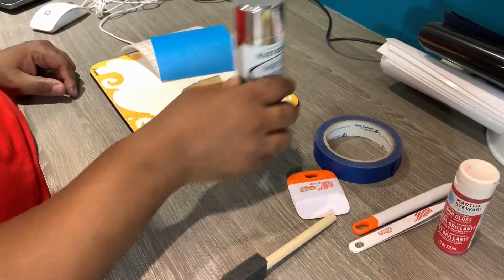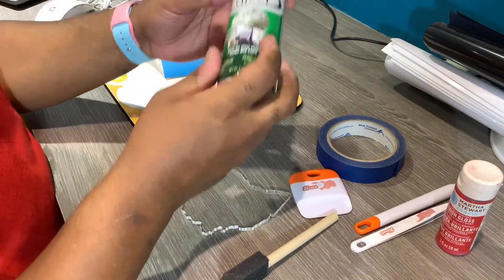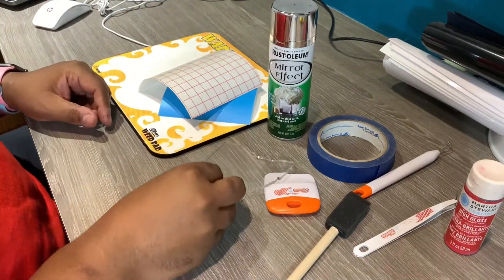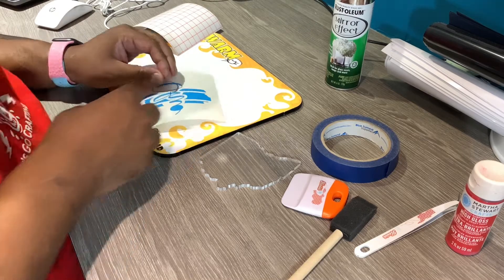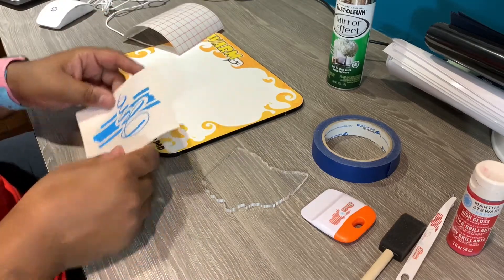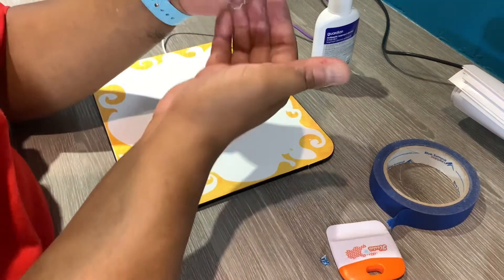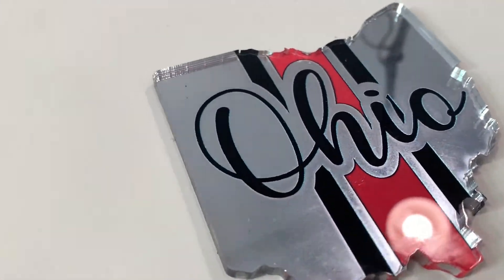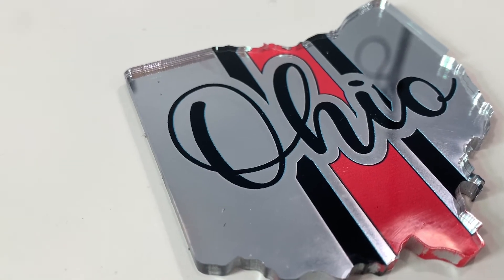Makeso Crafts: Masking with Clear Acrylic Blanks to Create Stunning Coasters : Hestai Products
In this demo, we take you through the masking process with our 1/4" thick clear cast acrylic Ohio coaster blank. The masking process can be applied to any substrate and used for spray and brush painting. masking can help you achieve a crisp professional look to your projects.

CONNECT WITH Hestai our online shop, or Makeso our craft workshop based in Singapore :